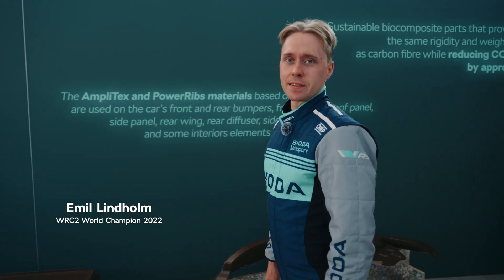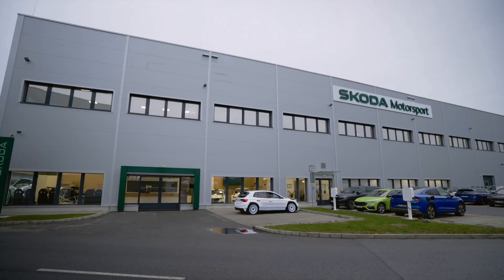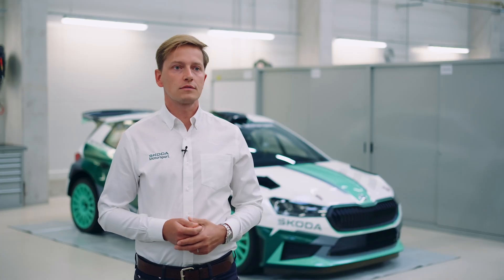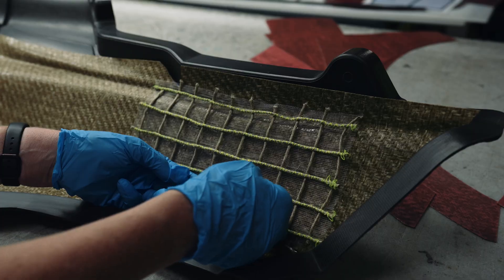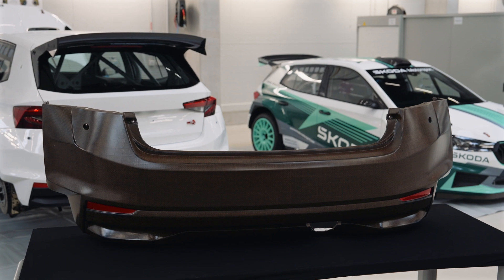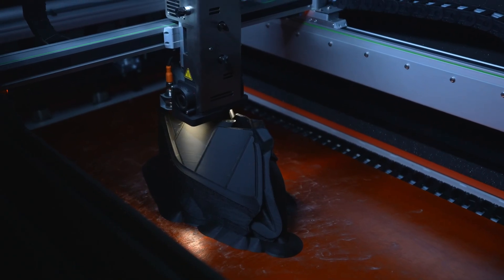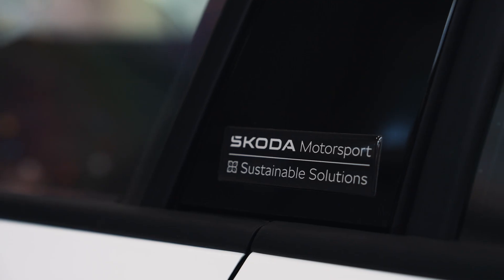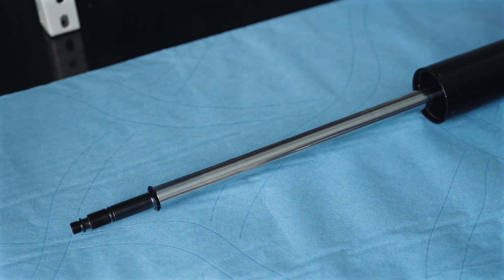Sustainability in Motorsport: In the factory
Just like the entire Škoda Auto company, the Škoda Motorsport department is placing increasing emphasis on sustainability across all its activities. This commitment extends to every area – from the development and production of its rally cars to their operation and logistics